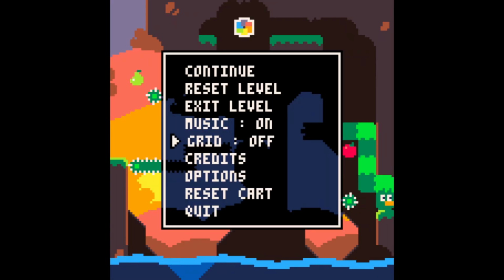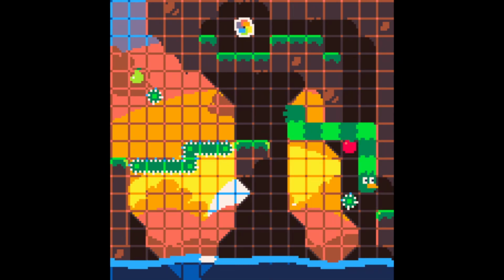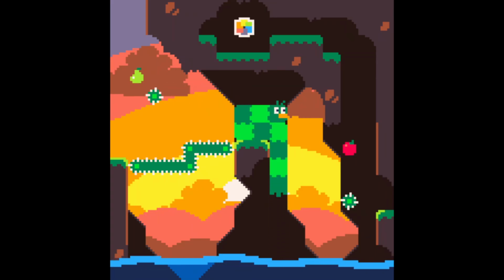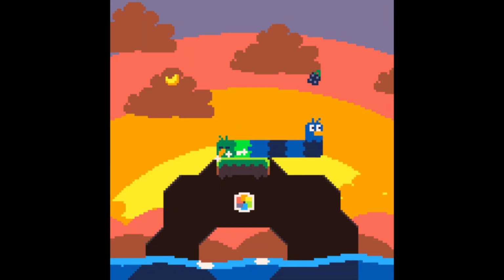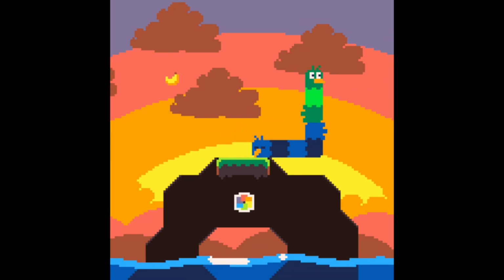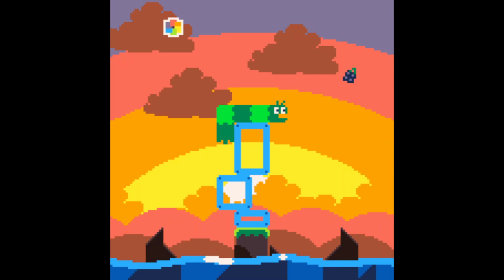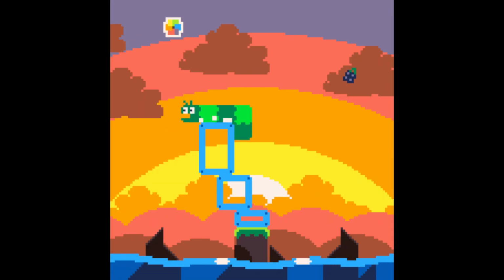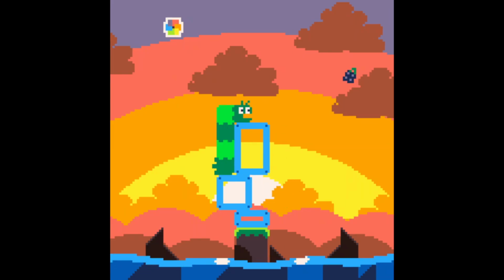Snekburd Ep. 15 | Special Ability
In which the game teaches me that all sneks are perfect, just the way they are.